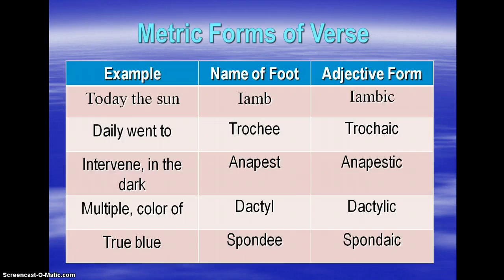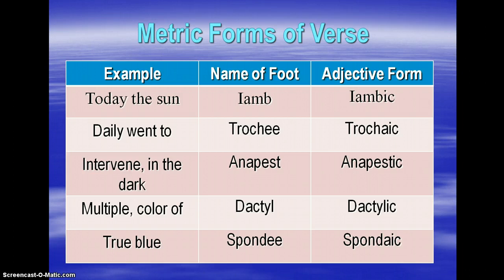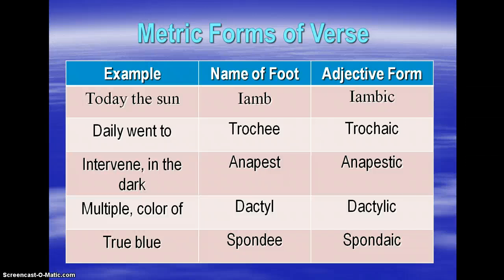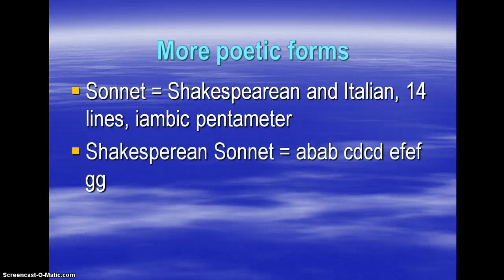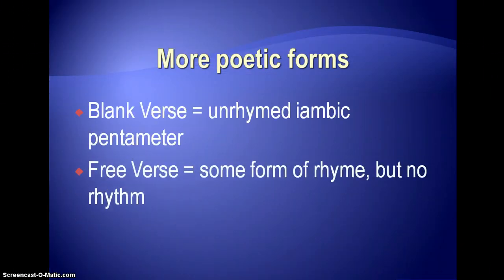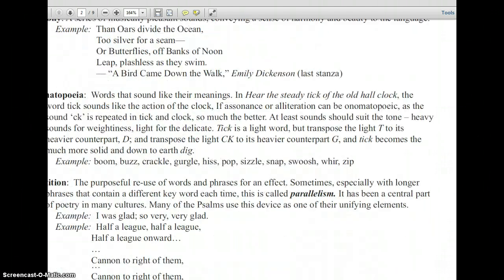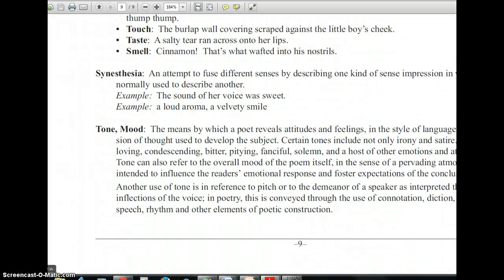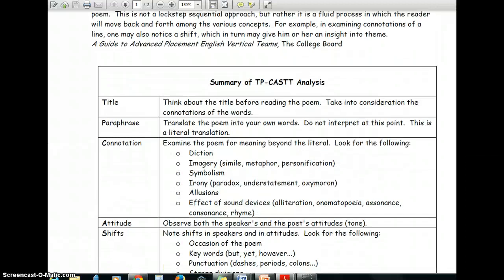Flipped Classroom Poetry - Harbison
Poetry notes for Harbison's AP Lit Class